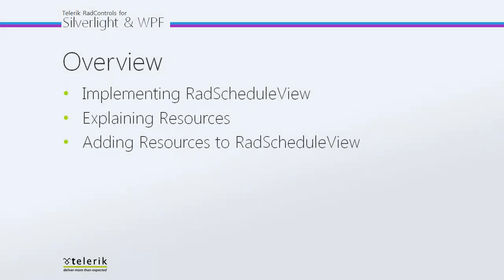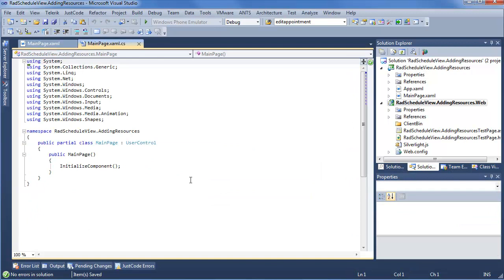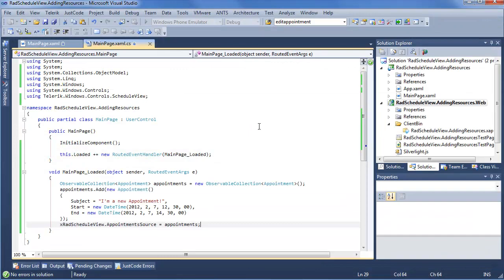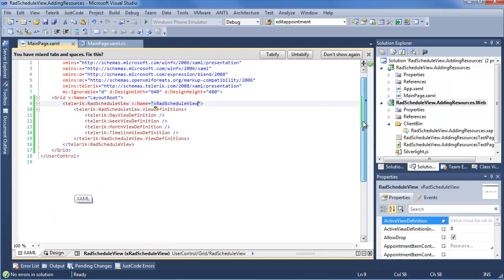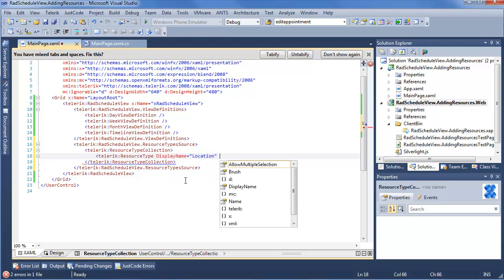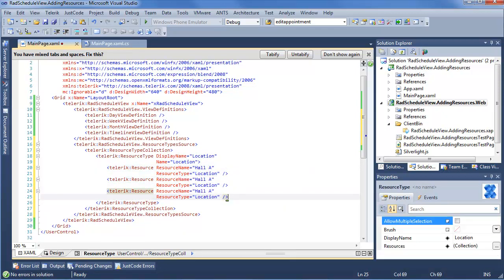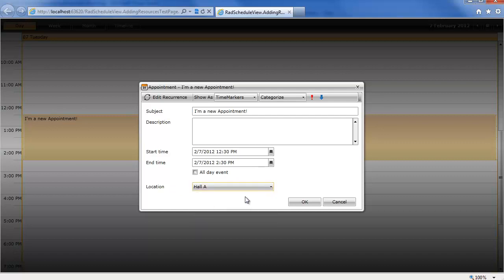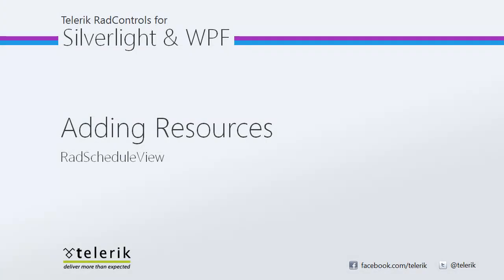Adding Resources to ScheduleView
One of the best things about ScheduleView is complex support for adding resources to appointments. Here we take a look at how you can quickly and easily tap into this functionality by adding resources to your implementation.